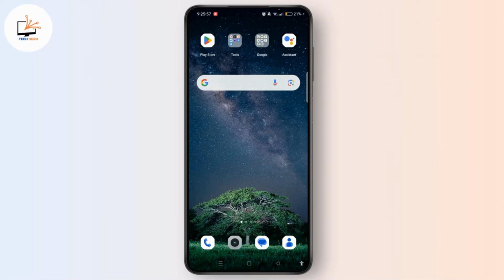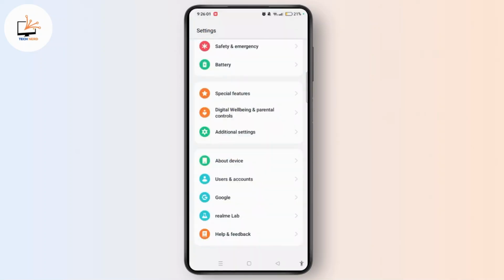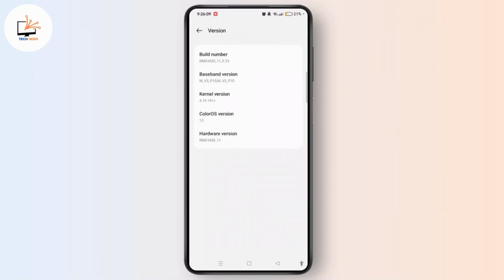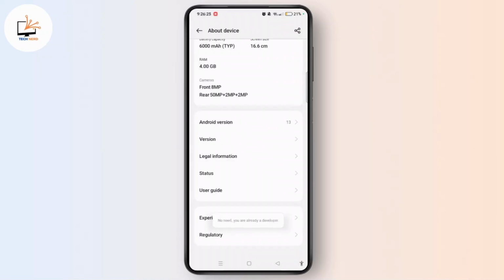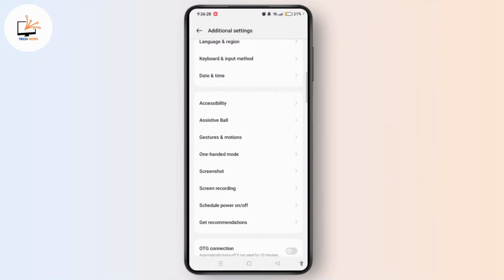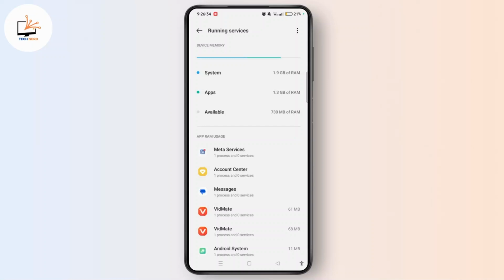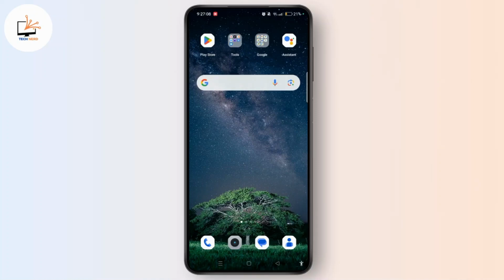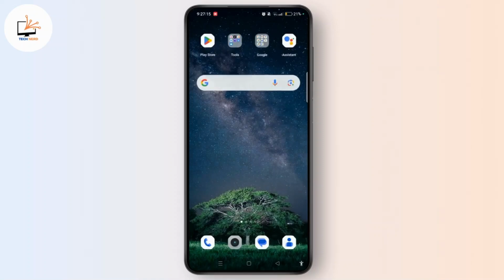How to Stop Background Apps Running on Android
Learn how to stop background apps running on Android with this easy guide! In this video, Rose walks you through the steps to disable apps that are running in the background, saving your phone’s battery and improving performance. Whether you want to stop apps manually or use quick gestures, this tutorial covers it all. Watch now to optimize your Android device!

Chapters (Timestamps):
00:00 - Introduction
Rose introduces the video and briefly explains the steps to stop background apps running on Android.

00:05 - Accessing Settings
Open the Settings app and scroll down to the bottom for the next steps.

00:15 - Enable Developer Mode
Tap "Build number" seven times to activate developer mode.

00:25 - Enter Developer Options
Go back to "Additional settings" and toggle on Developer options.

00:35 - View Running Services
Select "Running services" to see all apps currently running in the background.

00:45 - Stop Background Apps
Tap on an app (e.g., Reddit) and hit "Stop" to close the app from running in the background.

00:55 - Close All Recent Apps
Use the "Recent" icon to view and close all open apps.

01:05 - Conclusion
Wrap up with a summary of the methods to stop background apps running on Android.